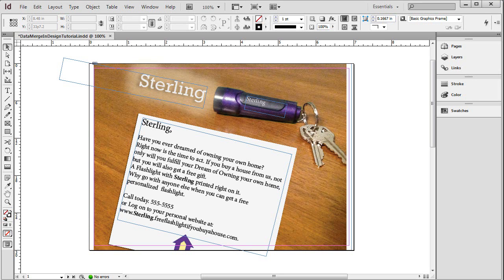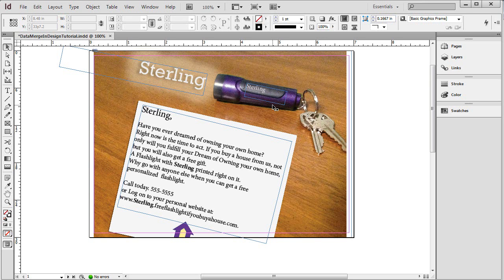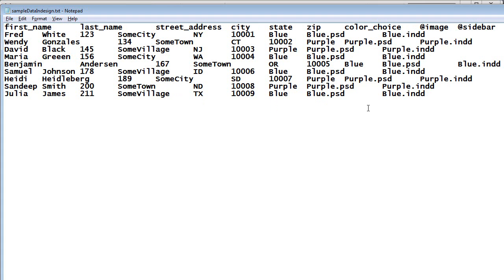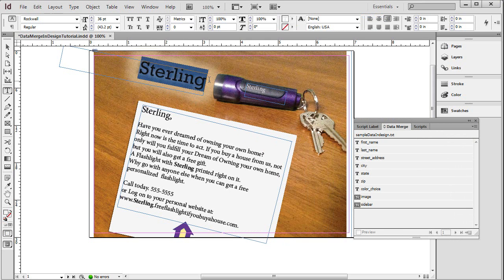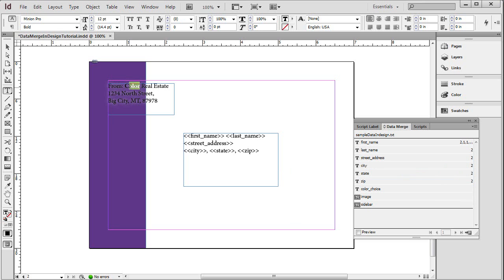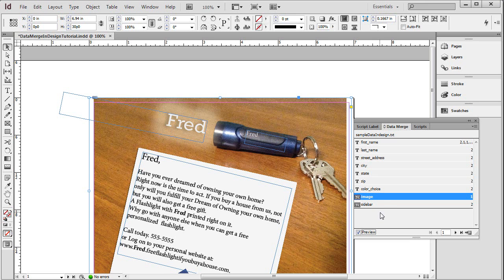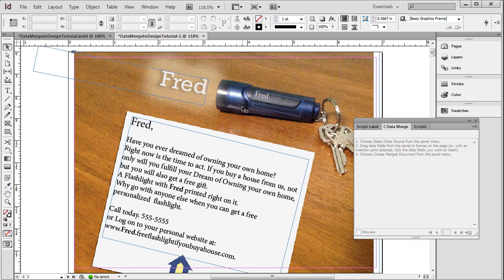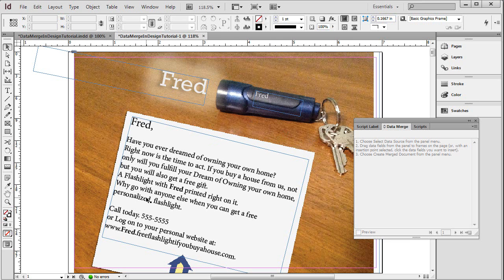How to data merge in InDesign tutorial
A short demonstration showing how to do a Data Merge in InDesign. This is Similiar to performing mail merge. Great technique for sending out custom designs to a large audience. Some of the differences between Data Merge in Photoshop and InDesign are explained.